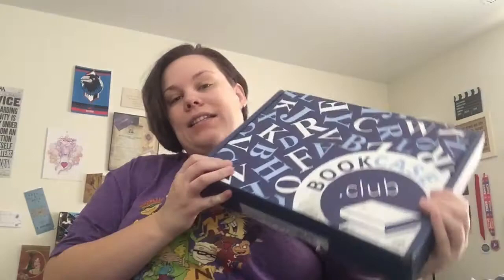UNBOXING- Bookcase.club Teen Dystopian Box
In this video I open my first bookcase.club box! I chose Teen Dystopian.

Want your own bookcase.club box? it’s just $9.99 plus shipping!